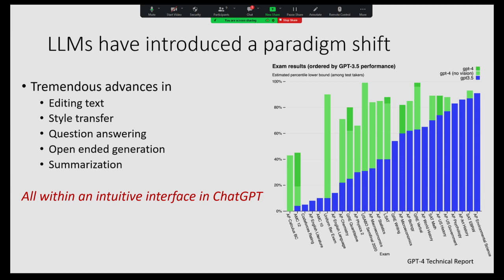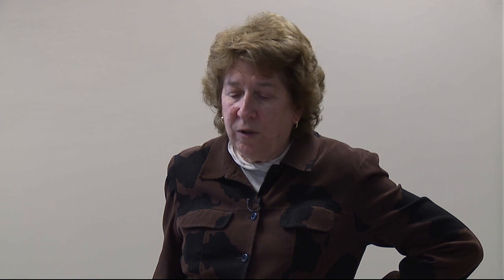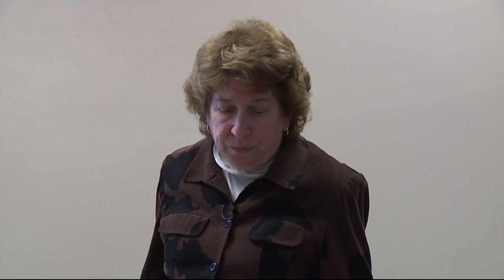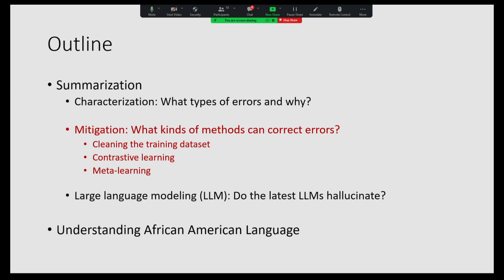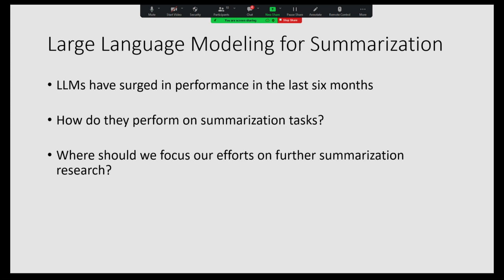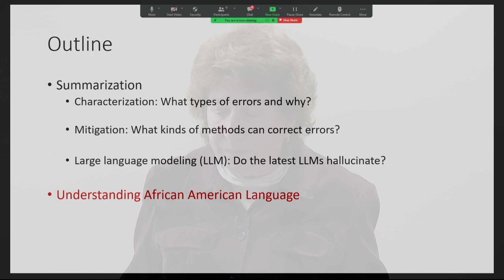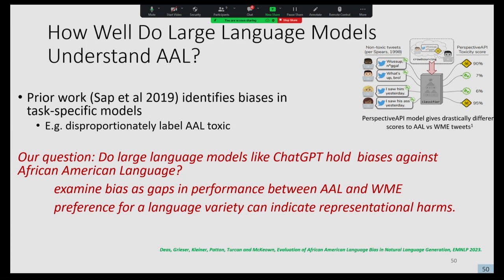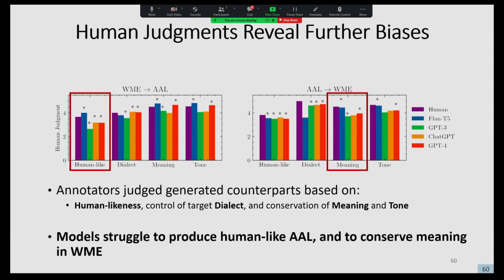Keynote: Kathleen McKeown - Recognizing Failures in the Successes of Large Language Modeling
Kathleen McKeown delivers a keynote presentation "Recognizing Failures in the Successes of Large Language Modeling" at the DIMACS Workshop on Foundation Models, Large Language Models, and Game Theory held at Rutgers University on October 19 - 20, 2023.

Abstract: Large language modeling has changed the nature of natural language processing, with striking success in a large variety of tasks. Despite this success, failures exist, raising questions about their readiness for real use. In this talk I explore two problems for large language models: hallucination and bias. I discuss hallucination in the context of summarization and I present bias in the context of understanding African American Language.

The DIMACS Workshop on Foundation Models, Large Language Models, and Game Theory explored work at the intersection of foundation models and game theory. It looked at both how to use game theory to address some of the issues arising from the use of foundation models and how to advance game theory through the use of foundation models.The workshop brought together researcher working on foundation models, natural language processing (NLP), and game theory and facilitated an exchange of ideas among them.